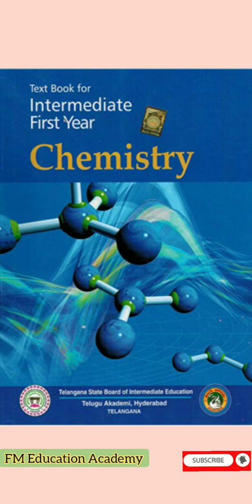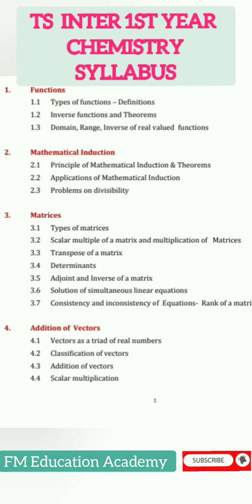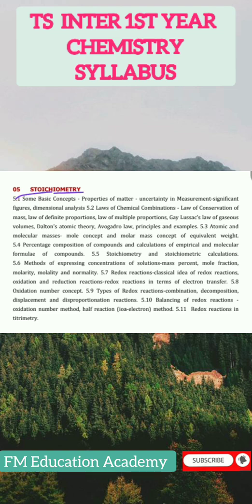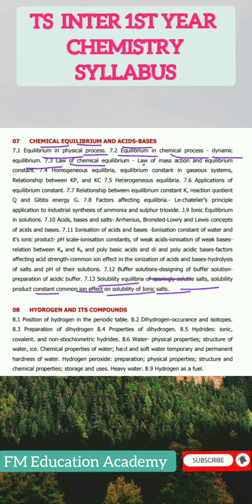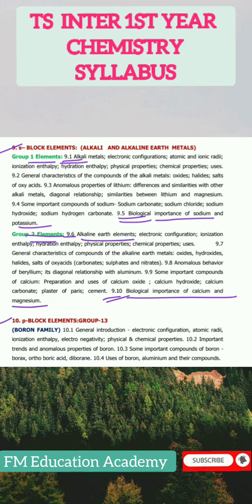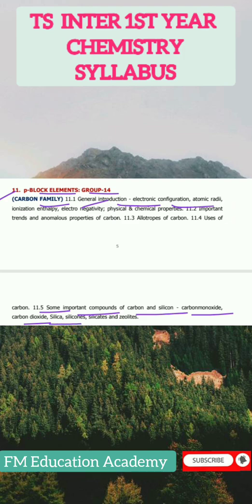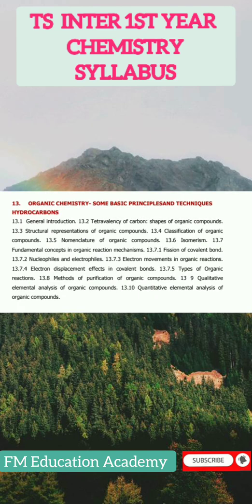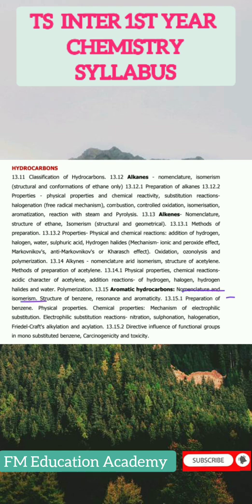CHEMISTRY TS INTER 1ST Year Text Book and Syllabus 2024-2025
In this video lecture , I have explained the syllabus of TS CHEMISTRY FOR INTERMEDIATE 1ST YEAR MPC & BPC.